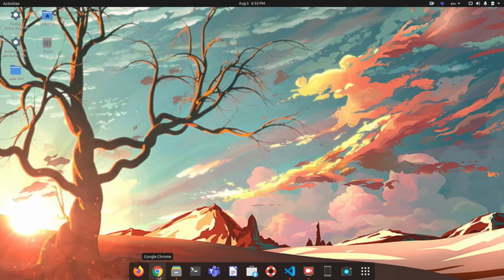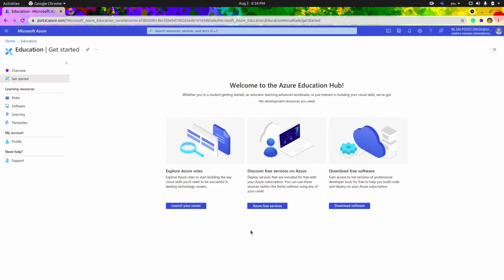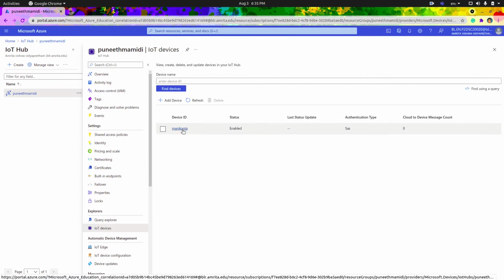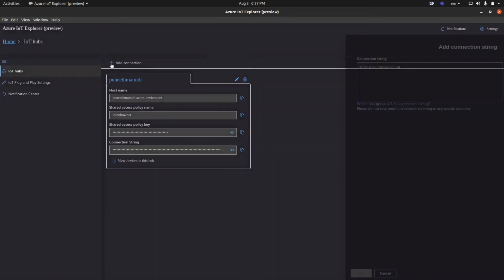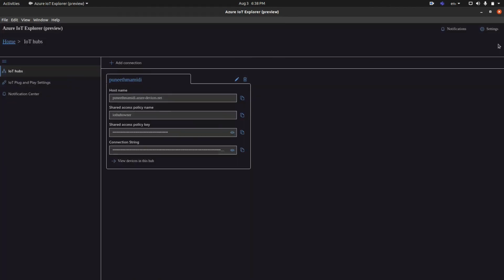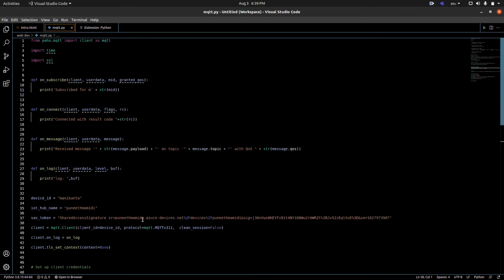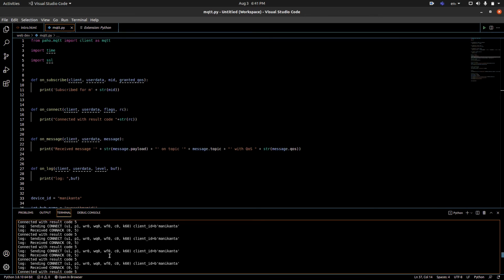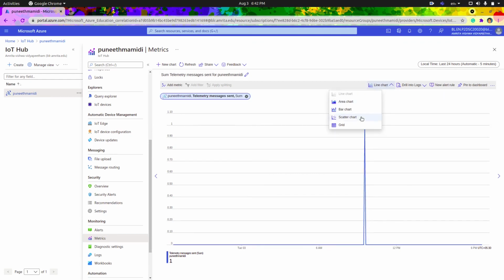visual studio code to azure iot hub connection(by mqtt protocal) on ubuntu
source code:
from paho.mqtt import client as mqtt

import time

import ssl

def on_connect(client, userdata, flags, rc):

    print("Connected with result code "+str(rc))

def on_message(client, userdata, message):

    print("Received message '" + str(message.payload) + "' on topic '" + message.topic + "' with QoS " + str(message.qos))

def on_log(client, userdata, level, buf):

    print("log: ",buf)

device_id = "device name"

iot_hub_name = "hub name"

sas_token = "sas token which is generated in azure iot exploerer
client = mqtt.Client(client_id=device_id, protocol=mqtt.MQTTv311,  clean_session=False)

client.on_log = on_log

client.tls_set_context(context=None)

# Set up client credentials

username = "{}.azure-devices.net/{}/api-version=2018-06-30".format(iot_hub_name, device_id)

client.username_pw_set(username=username, password=sas_token)

# Connect to the Azure IoT Hub

client.on_connect = on_connect

client.connect(iot_hub_name+".azure-devices.net", port=8883)

# Publish

client.publish("devices/{device_id}/messages/events/".format(device_id=device_id), payload="{}", qos=0, retain=False)

client.on_message = on_message

client.on_subscribe = on_subscribe

client.loop_forever()